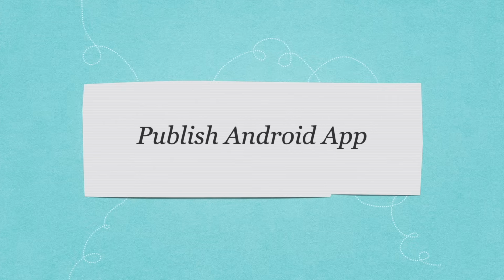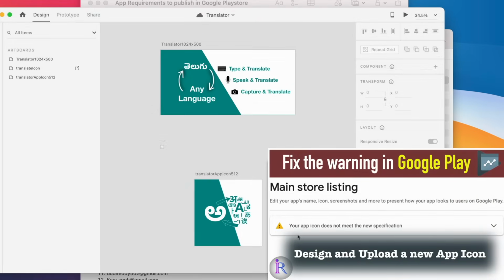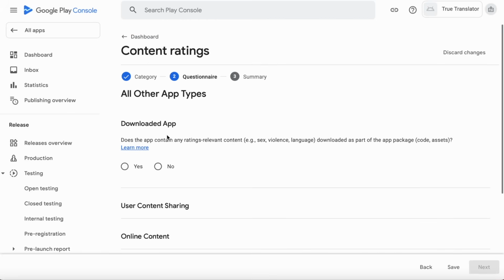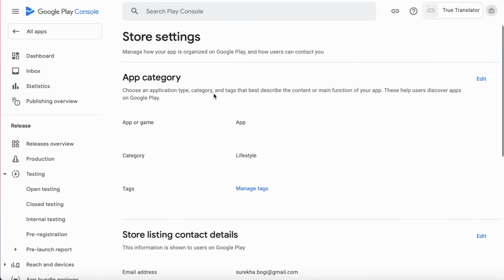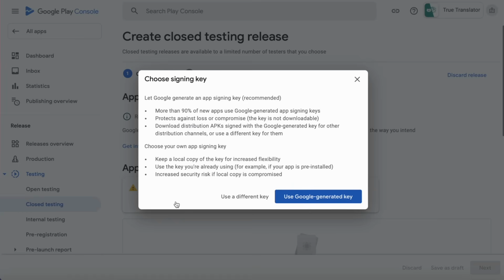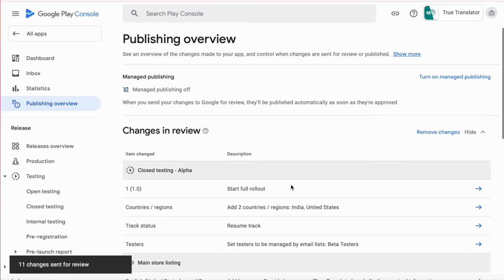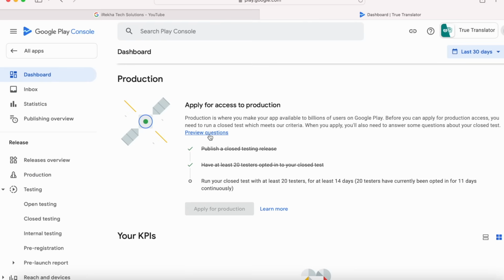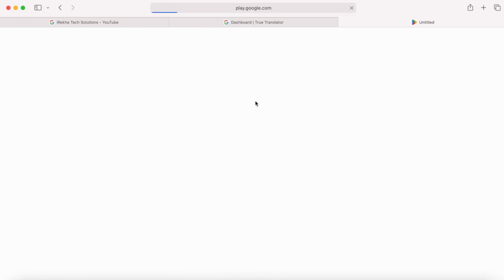How to publish app in Google Play Store | 2024 update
Step by step procedure on "how to publish app on google play store" using new play console developer account with 20 Testers Policy.
Explained the new play console requirements for individual developers to run a closed test with 20 testers for 14 days.

00:07 - Introduction
01:58 - Step 1: Release prerequisites
05:16 - Step 2: Create and setup the app in play console
15:52 - Step 3: Publish the app to Closed testing
21:52 - Step 4: Share the closed test link to the testers
25:32 - Step 5: Apply for production access
27:00 - Step 6: Release the app to production

How to create Privacy Policy for Android Apps and how to add Policy URL in Google Play Console.

App icon design specifications for Store Listing. Design and upload an app icon in Play Console.

How to upload the Android app for Internal testing in Google Play Console. Setup Internal Testing.